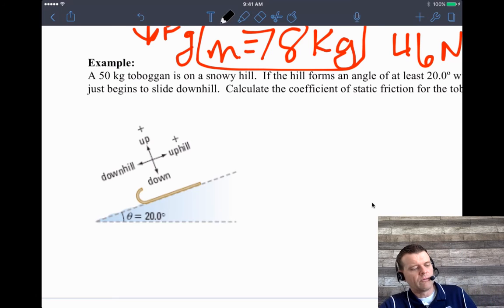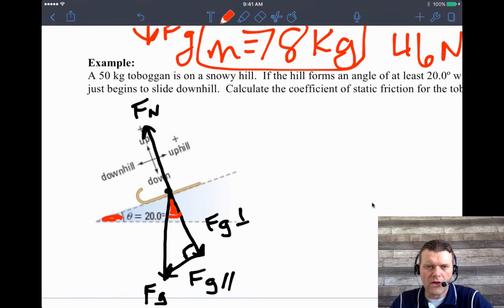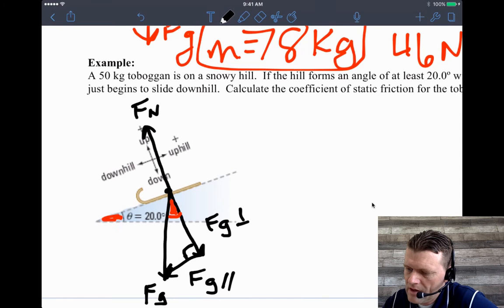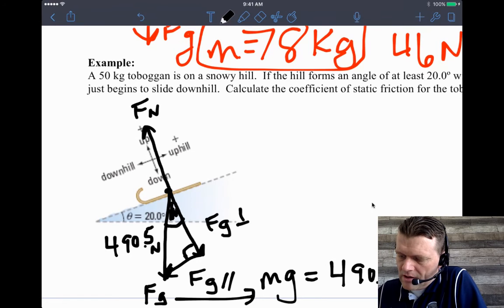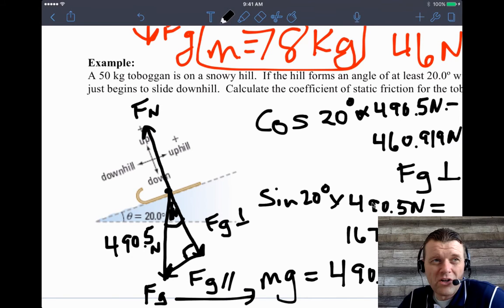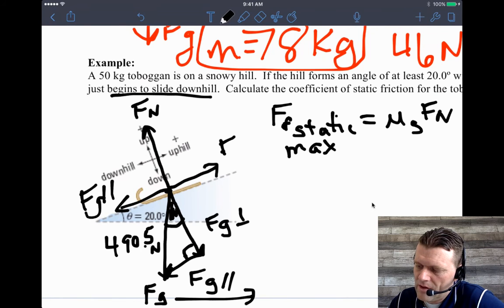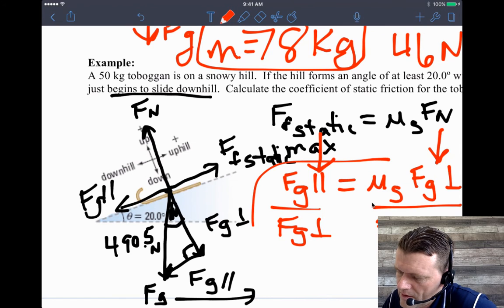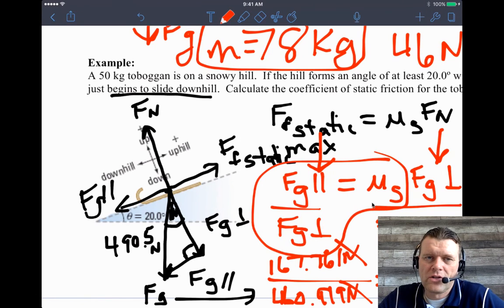Friction on an Incline